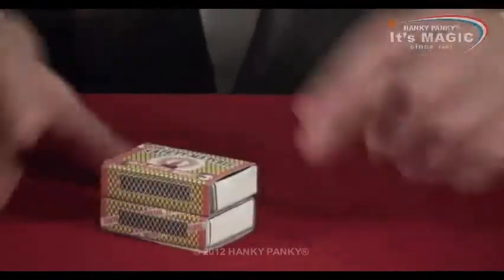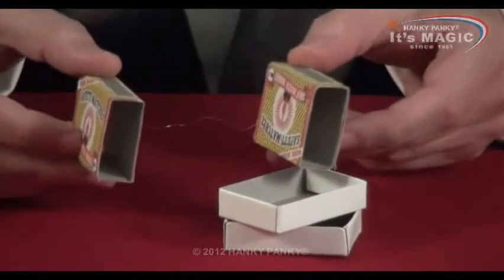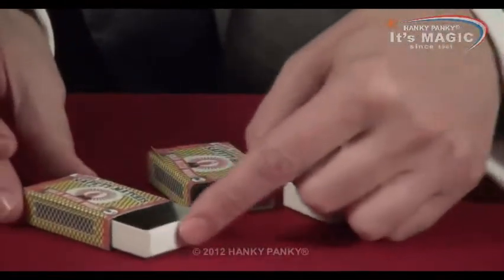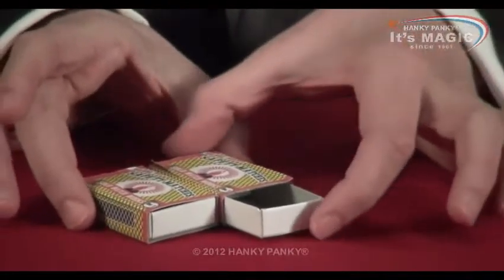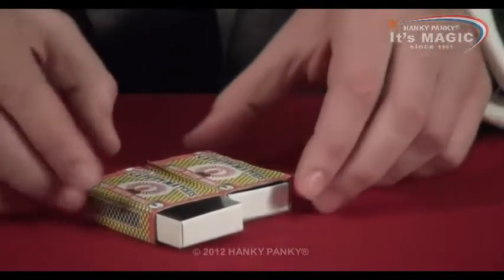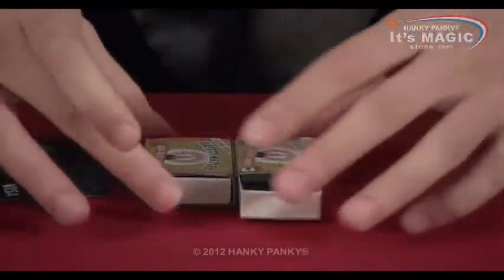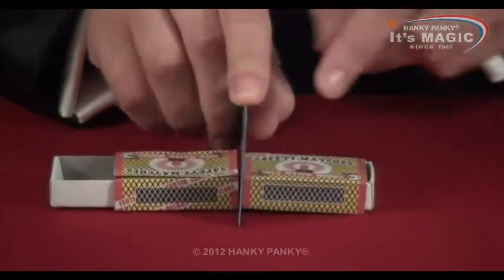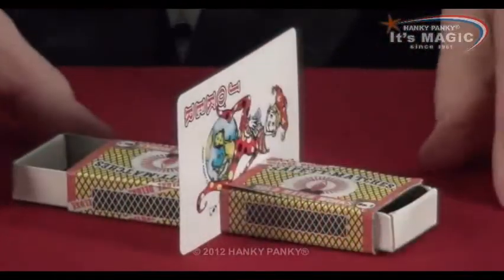885 Crazy Match Boxes R 2018